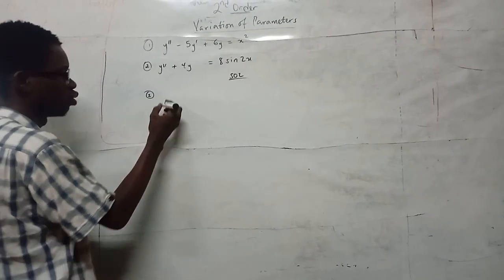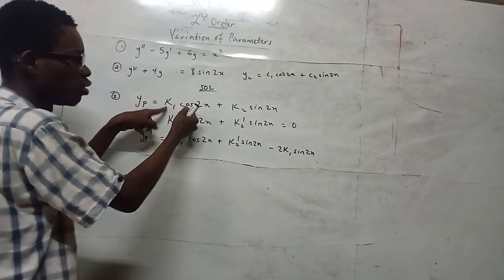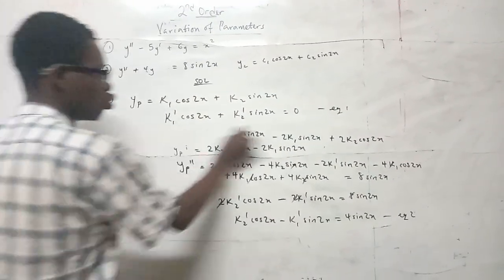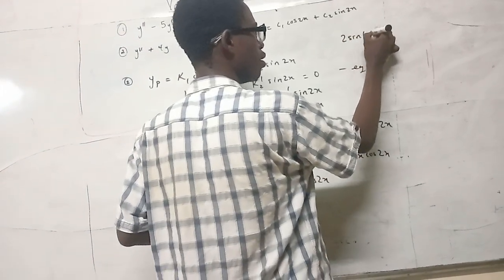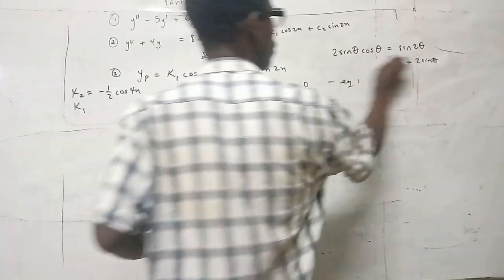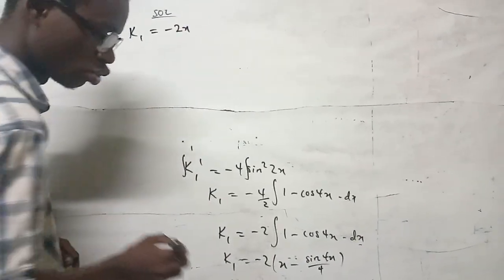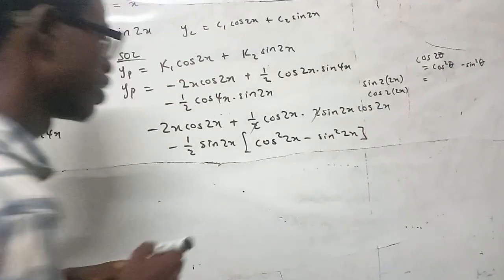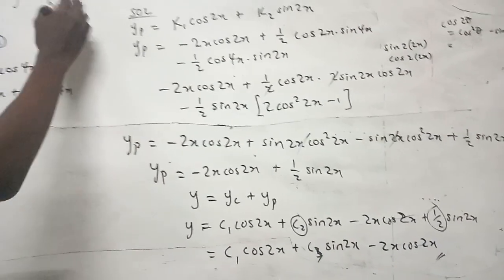Variation of parameters pt 2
Variation of parameters explicitly explained